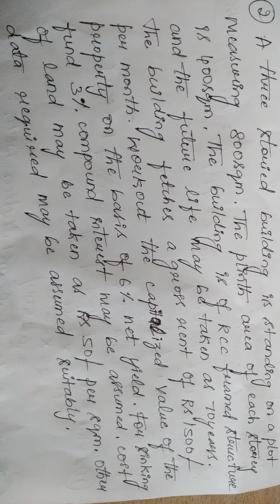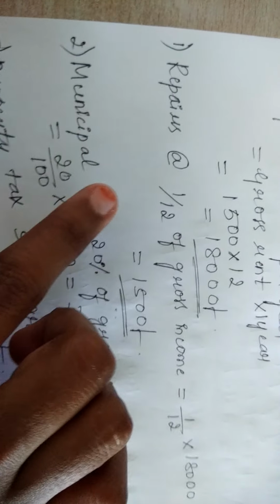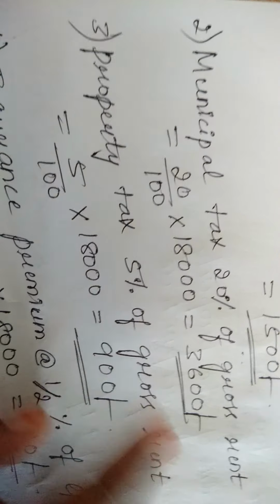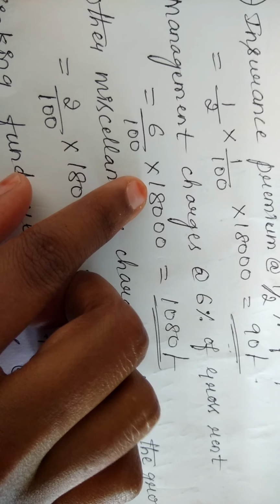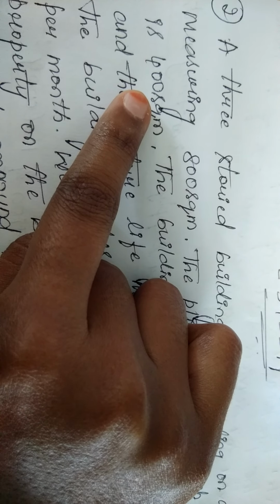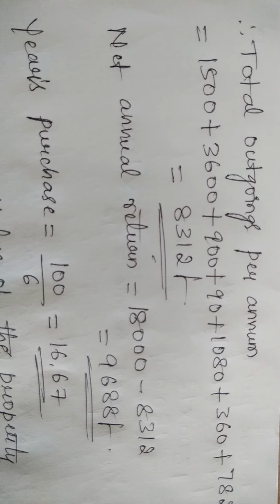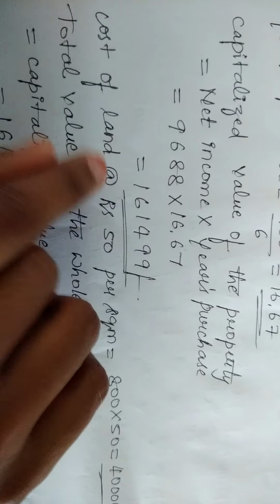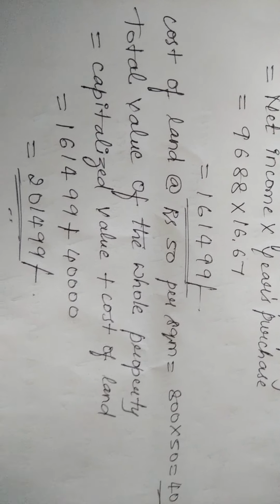problem on sinking fund